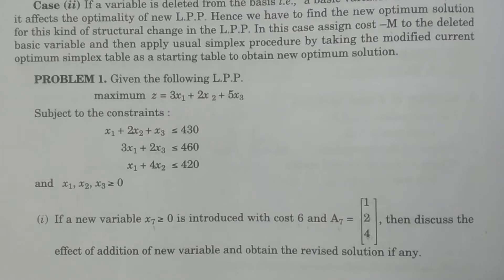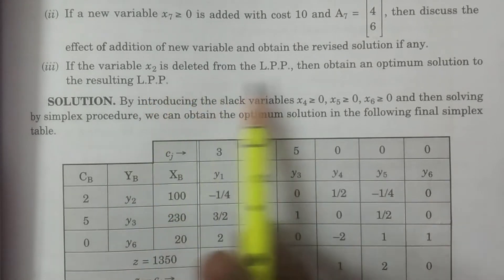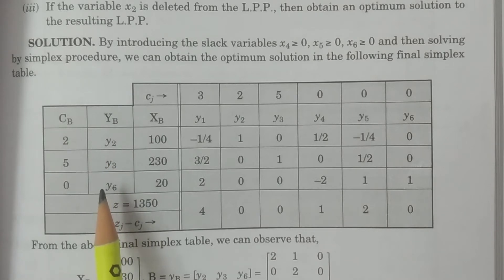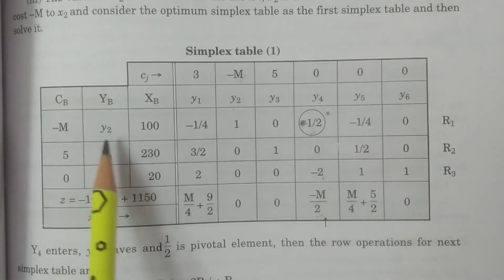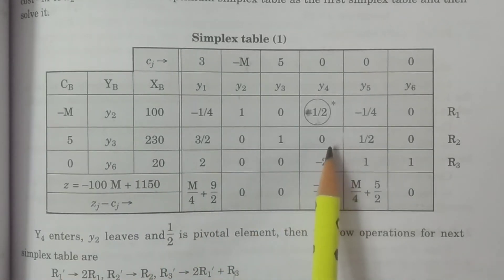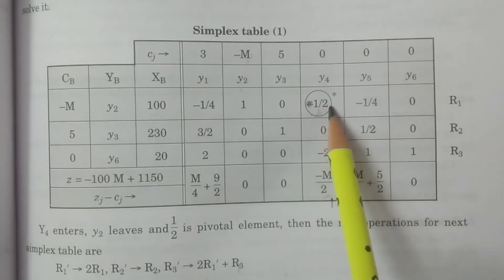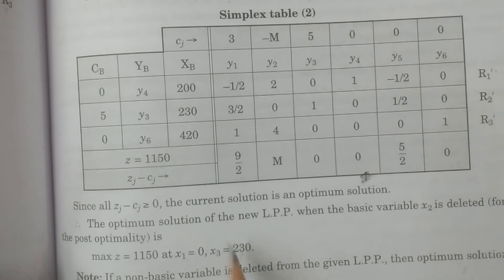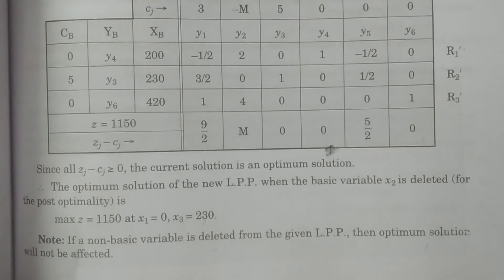Problem 1: Deletion of a variable in Post-Optimality || in Telugu